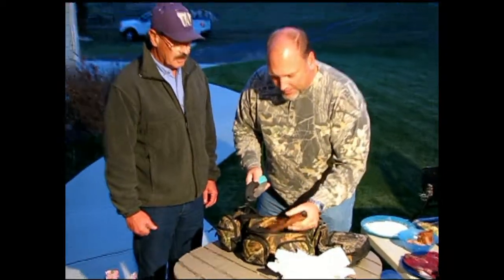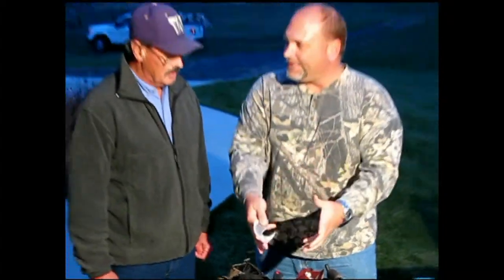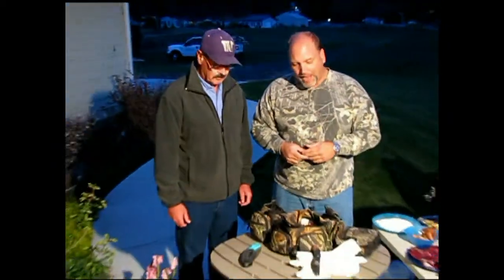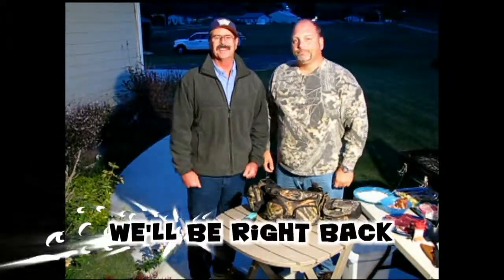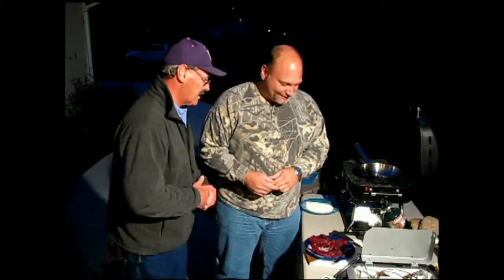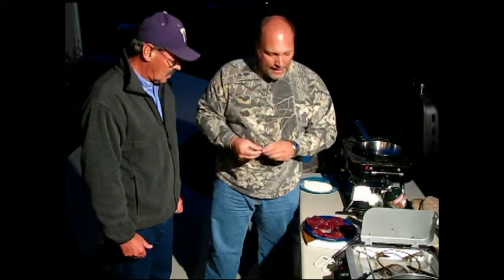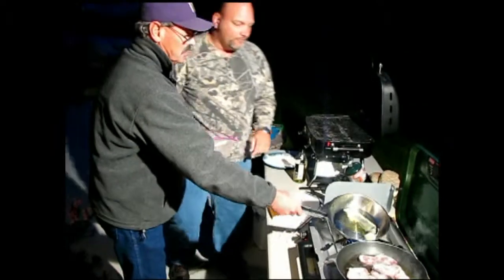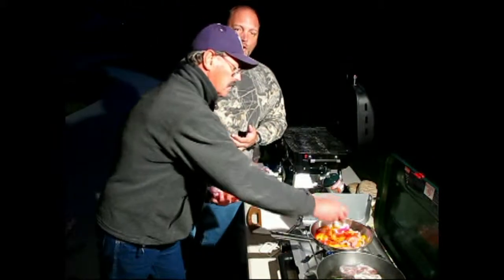Eric's Elk Steaks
Dave Graybill is joined by Eric Granstrom on this edition of "The Fishin' Magician Outdoor Cooking Show," to grill up some elk steaks.  In addition, Eric provides great tips on preparing to take care of wild game in the field.